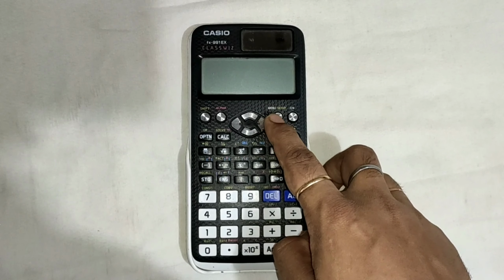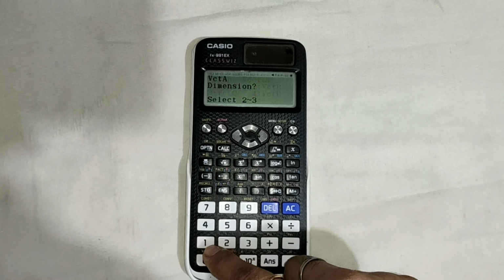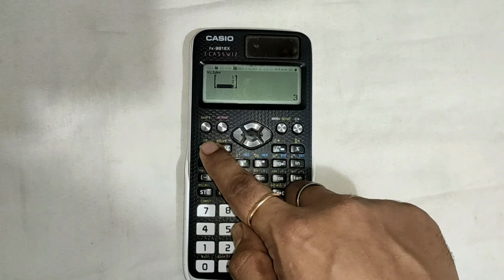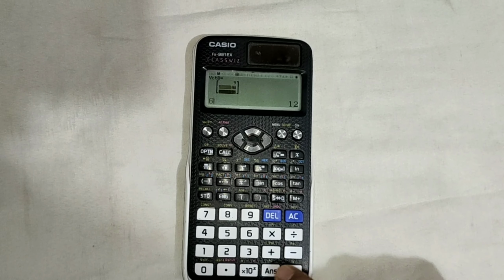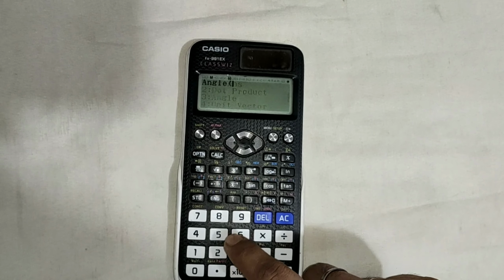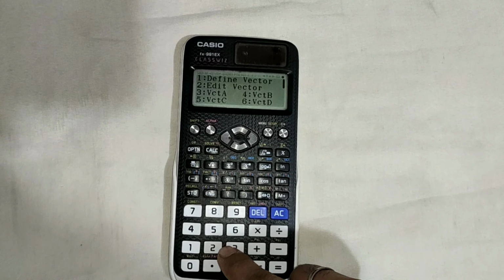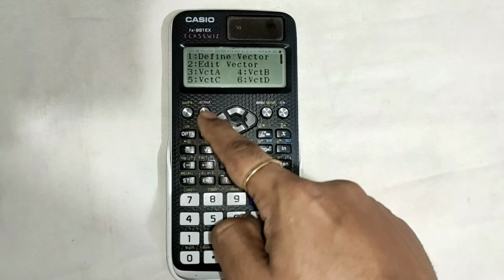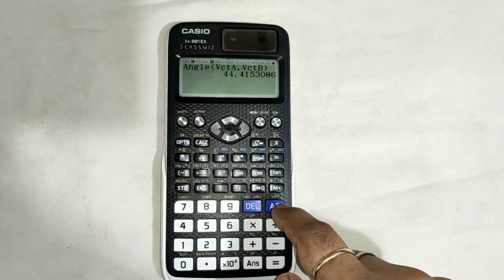Angle Between Vector in Calculator || Scientific Calculator Tutorial Part 20